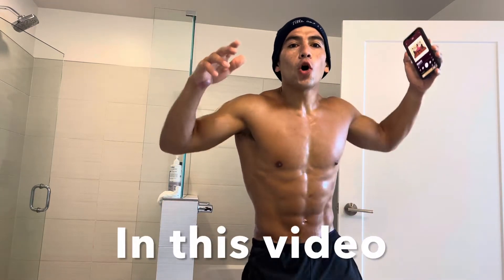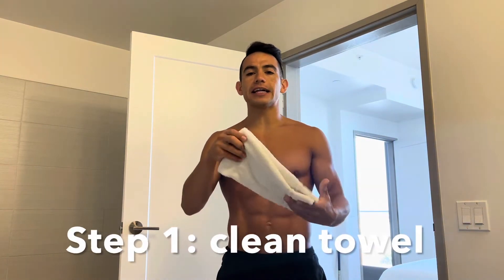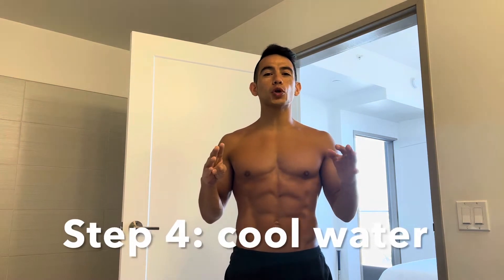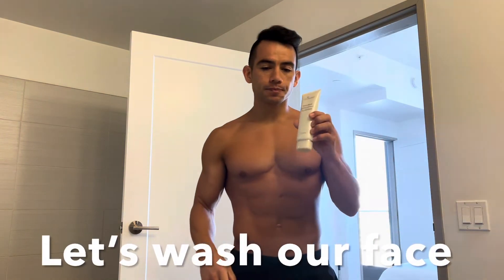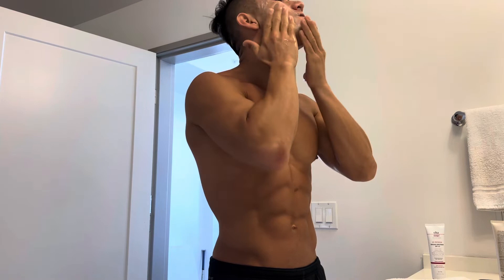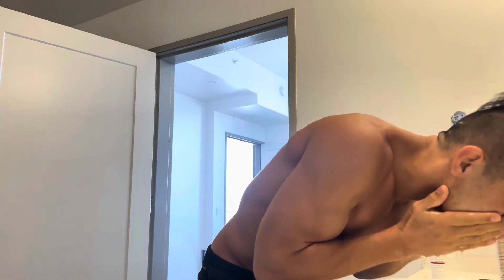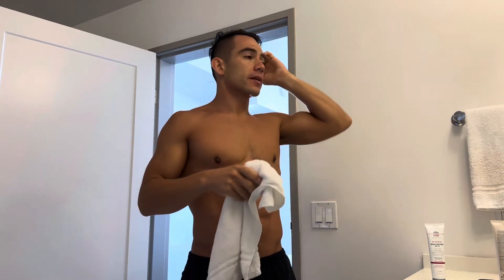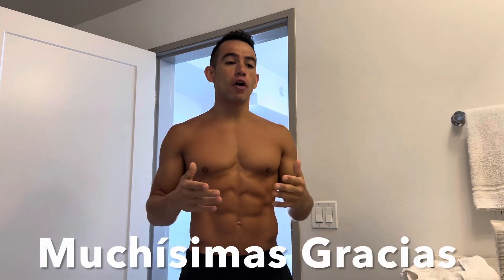Clean face and clear skin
Here we will teach you an 8 step process to clear your face and keep it clean. You either have acne or you do not. This is the video for you.